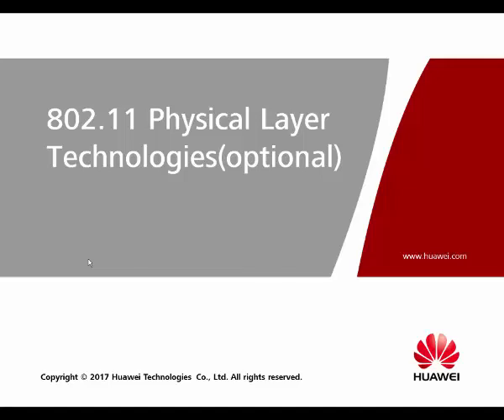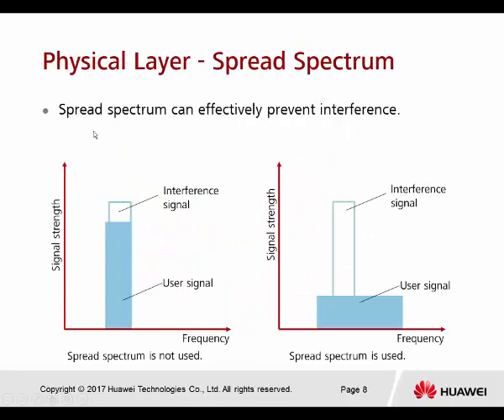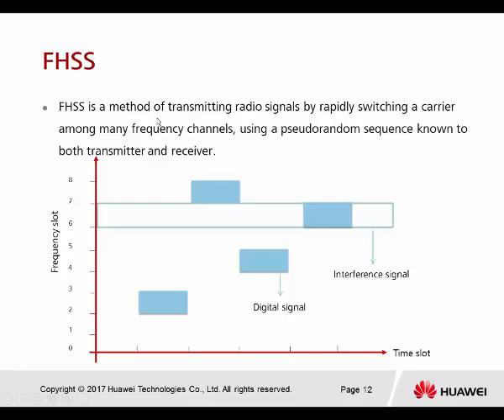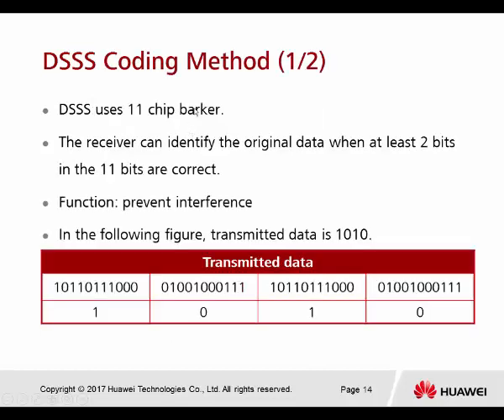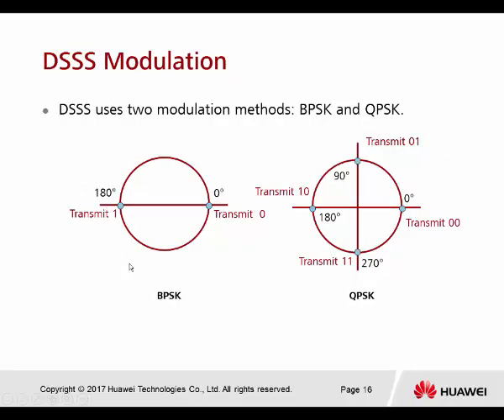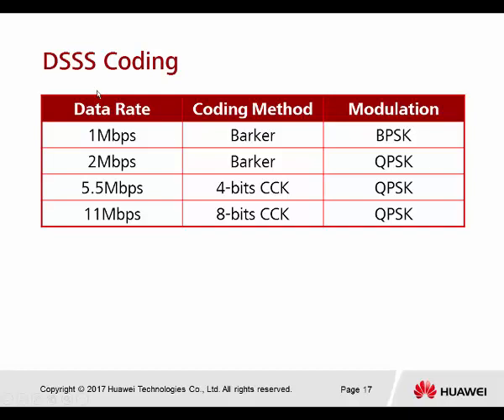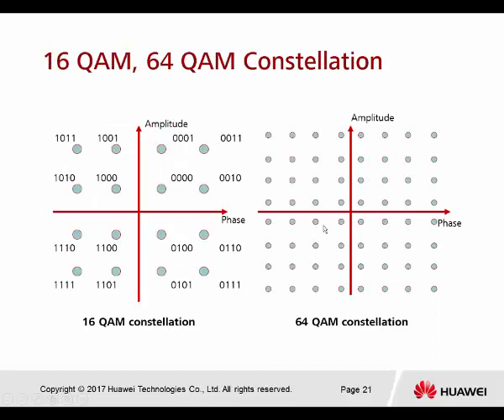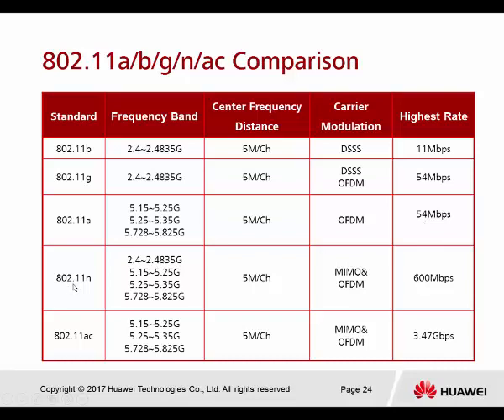802.11 Physical Layer Technologies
802.11 Physical Layer Technologies
IEEE 802.11 is a set of medium access control (MAC) and physical layer (PHY) specifications for implementing Wireless Local Area Network (WLAN) communication. ... The DSSS version of legacy 802.11 was rapidly supplemented (and popularized) by the 802.11b amendment in 1999, which increased the bit rate to 11 Mbit/s.